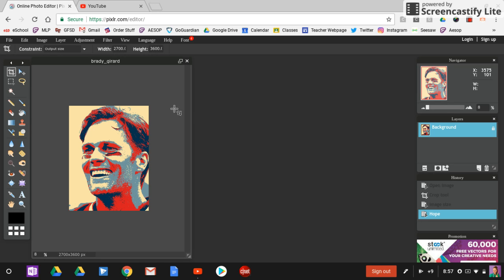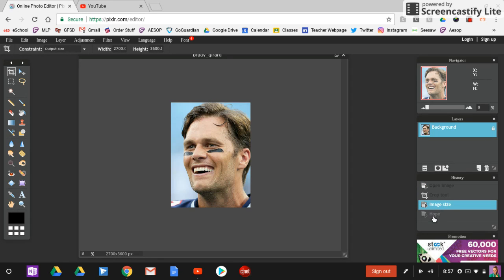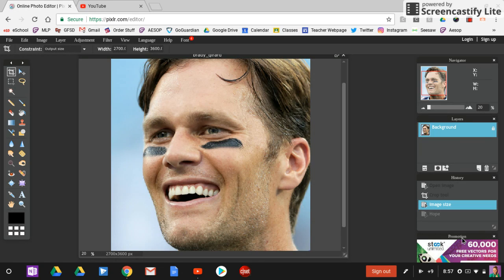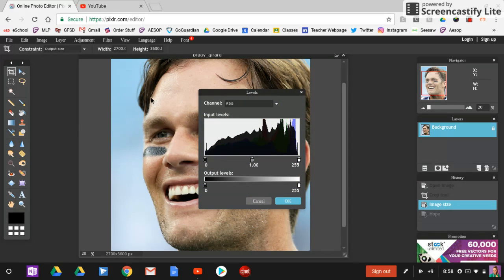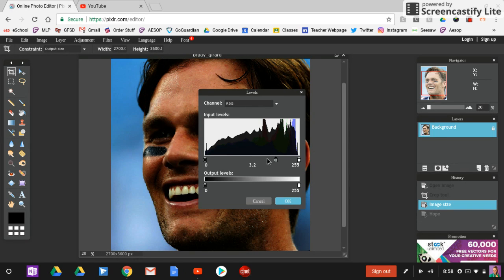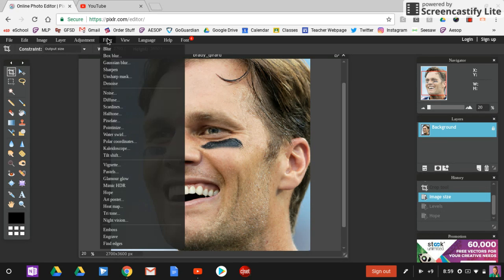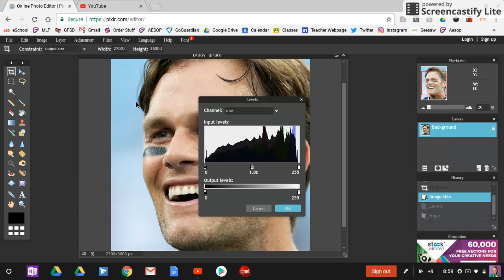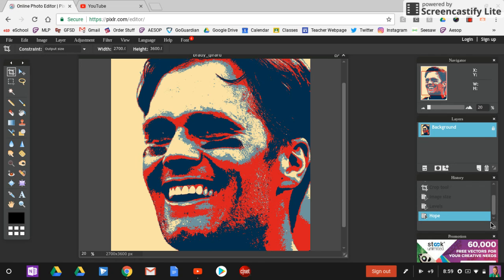Troubleshooting with Levels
for 8th grade monochromatic portraits